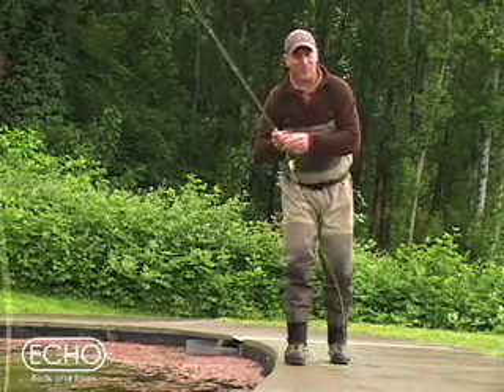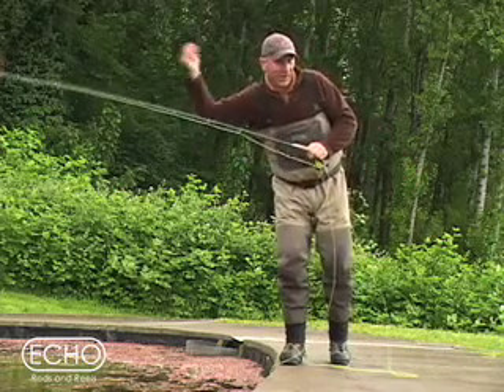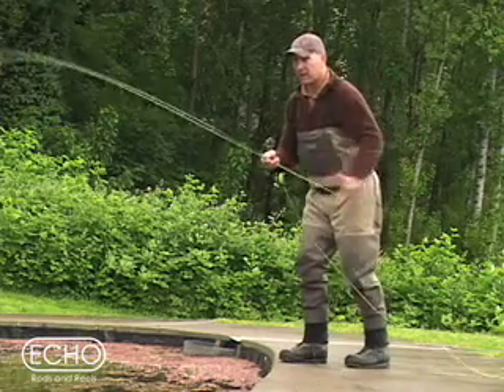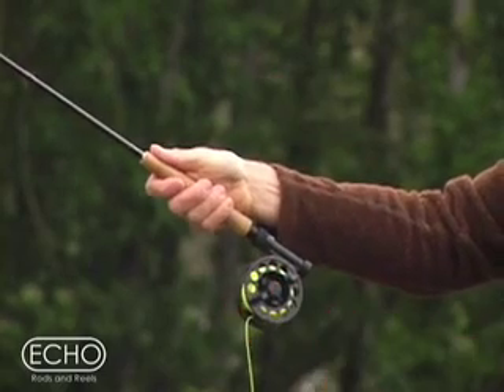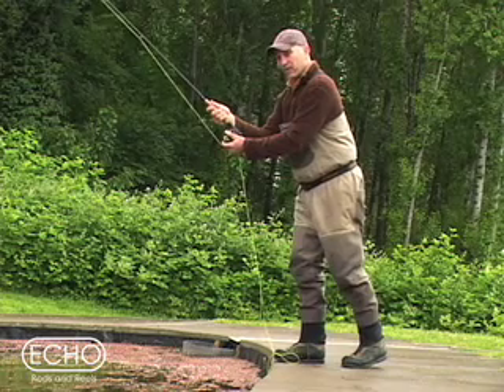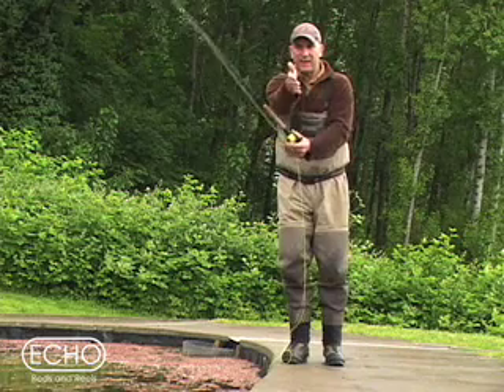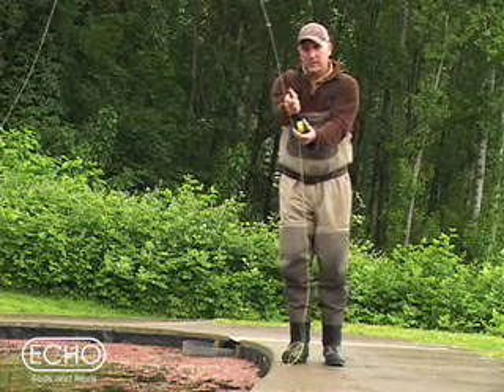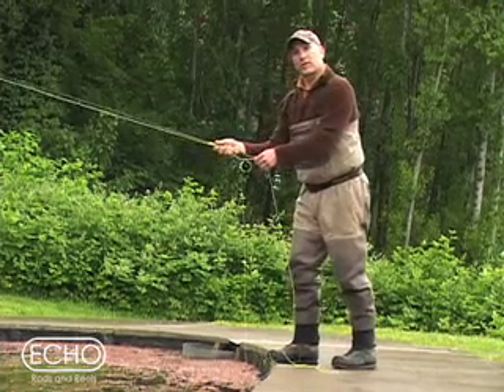Tim Rajeff "Casting Accuracy Tips" part 1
Tim Rajeff's Fly Casting Accuracy Tips part 1